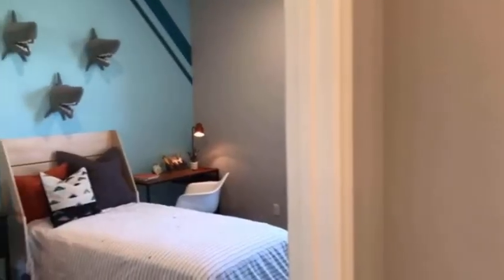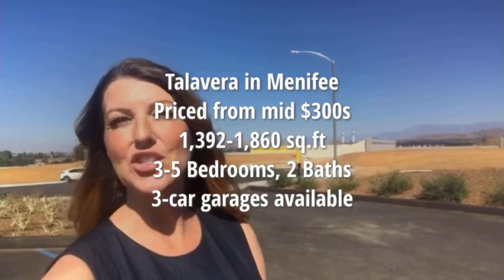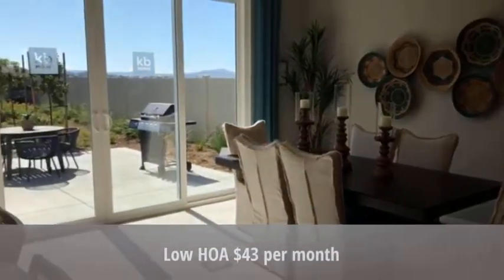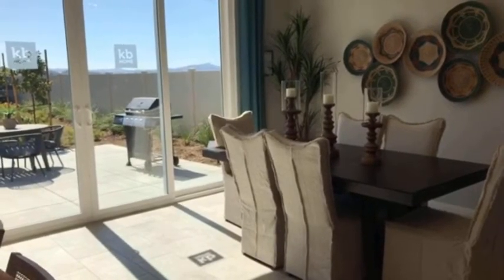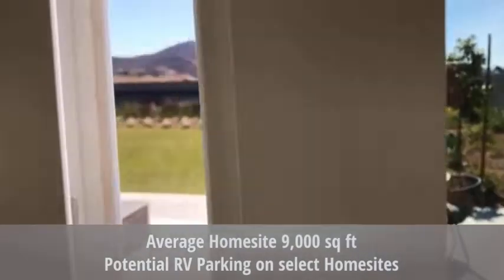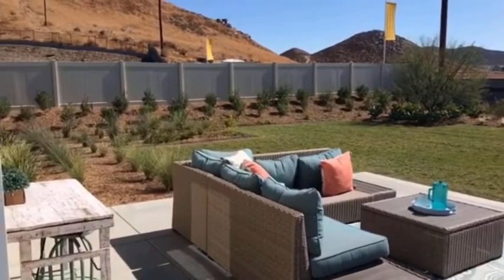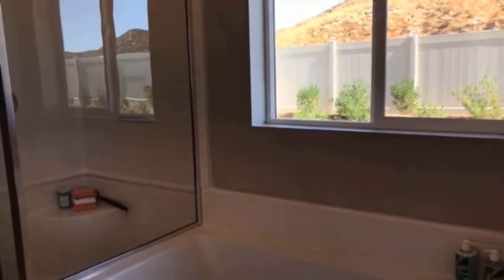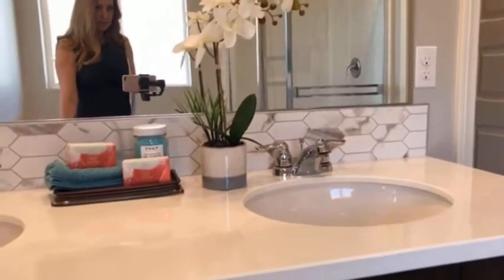$351,990 Single Story Home For Sale Menifee | KB Home | Potential RV Parking | 3car garage available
New Homes for Sale - Menifee, CA
Large Homesites
RV Parking
Single-Story Home Community
3-car garages available
Own a single story home in Menifee on an oversized homesite with plenty of room for your oversized things. That's big! 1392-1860 sq. ft. 3-5 Bedrooms 2 Bathrooms
3-car garages available with potential RV parking on select homesites. Minutes to shopping, Medical Center, and Temecula Valley Wineries.

NEW HOME GUIDE - This FREE guide will empower you to protect yourself when buying from a homebuilder!👇👇👇👇👇👇👇👇

Tammy Foster, REALTOR®
CalBRE#01253617